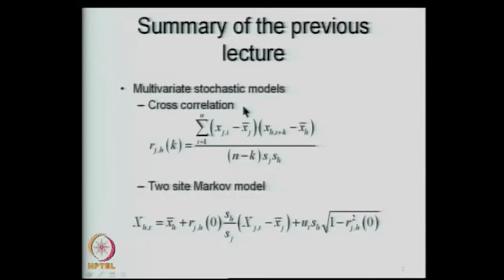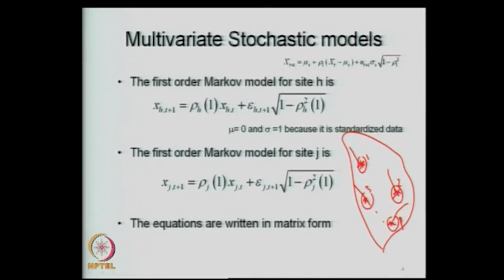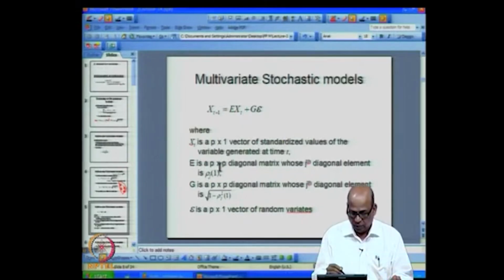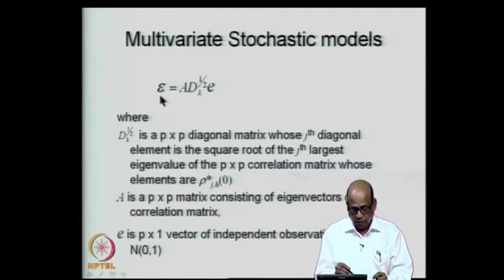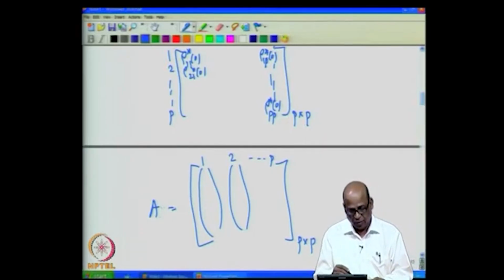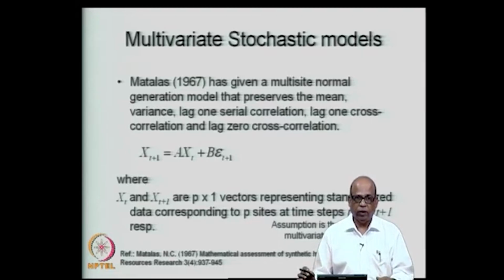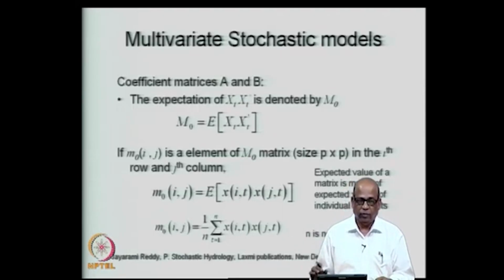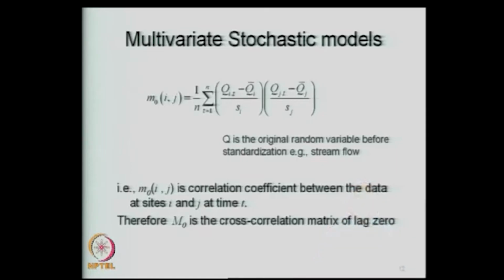Multivariate Stochastic Models(2)